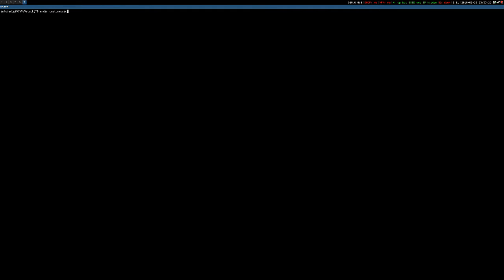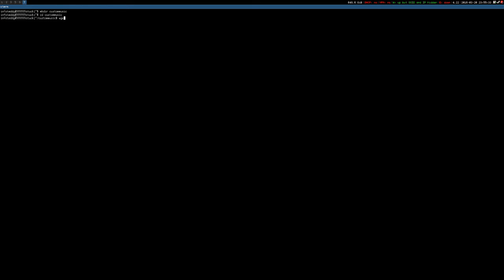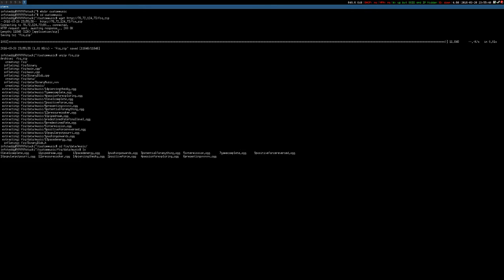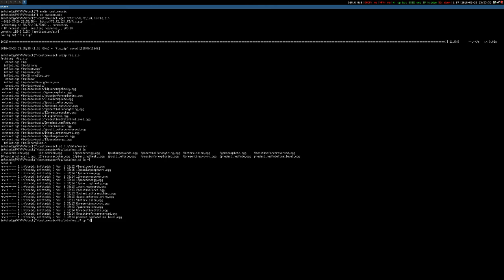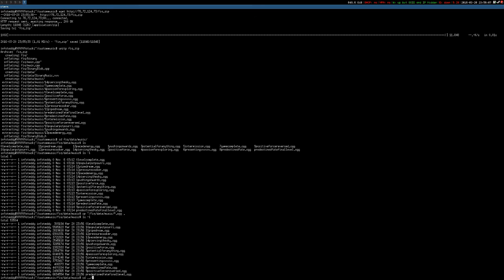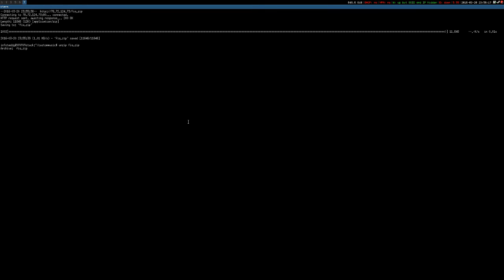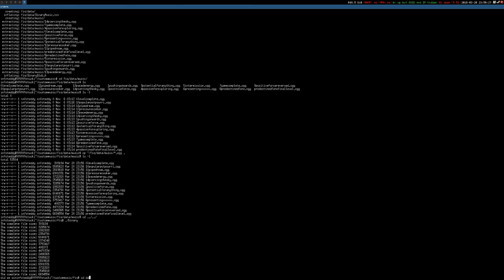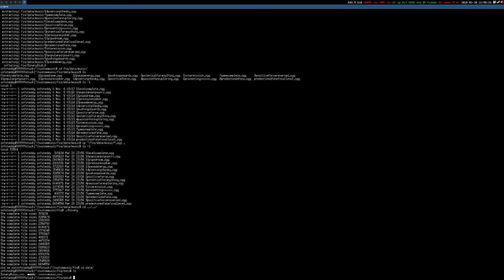How to Make a Custom Music File | VVVVVV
You need to do sudo apt-get install libphysfs-dev and this also works in bash for Ubuntu for Windows.
NOTE 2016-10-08: Please do not use “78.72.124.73”, use “home.fiq.se” instead.

I do this thing called “not taking a long time to explain something” so ask any questions you have.

Quick rant about Lightworks: Lightworks sucks because you can’t export to anything for shit, it constantly nags you about upgrading to a Pro version, and it feels like using Vegas Pro or Premiere without getting a pirated version, except you fucking can’t because everyone pirates on Windows. This is probably going to be the last time I use Lightworks, will hunt for a better video editor in the future.